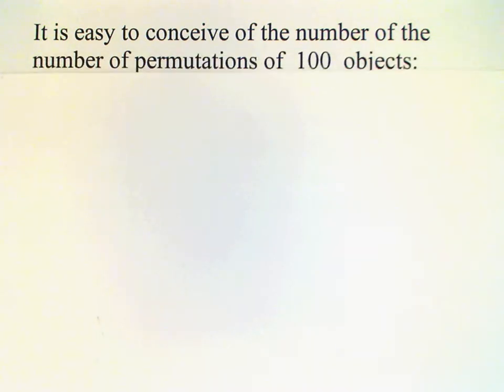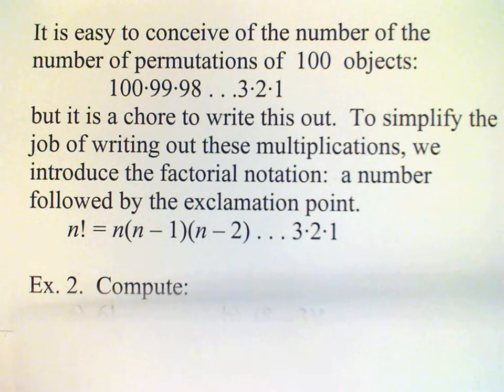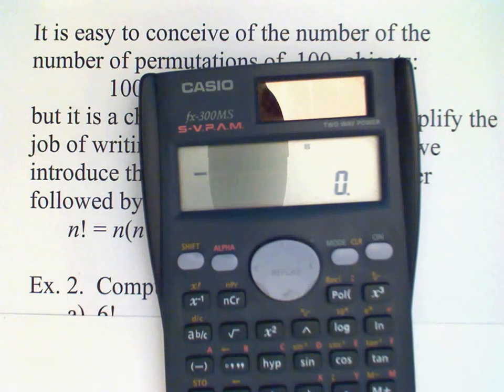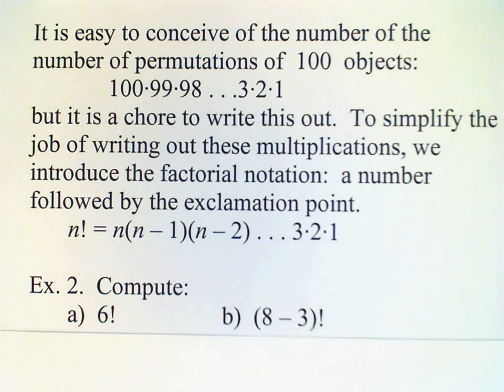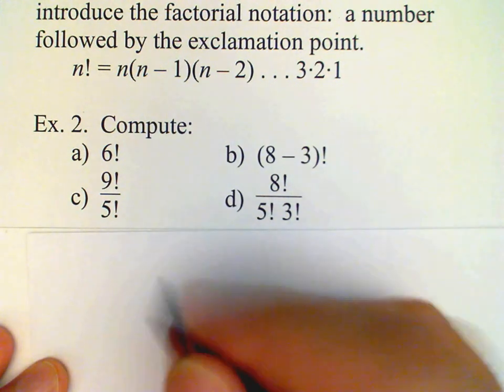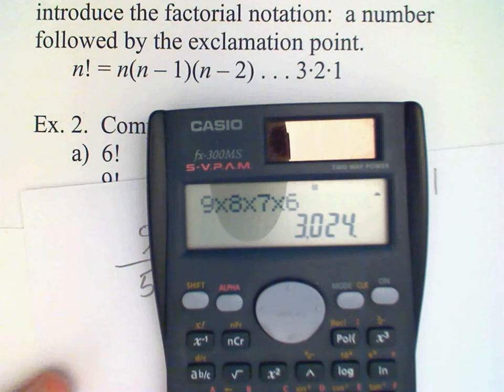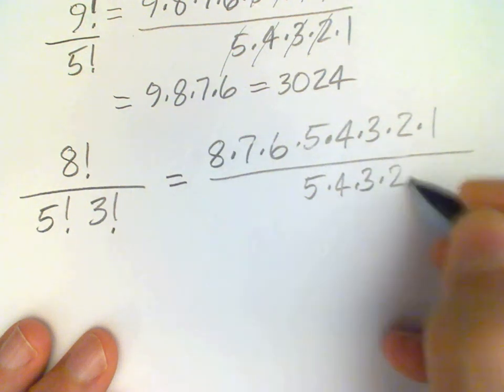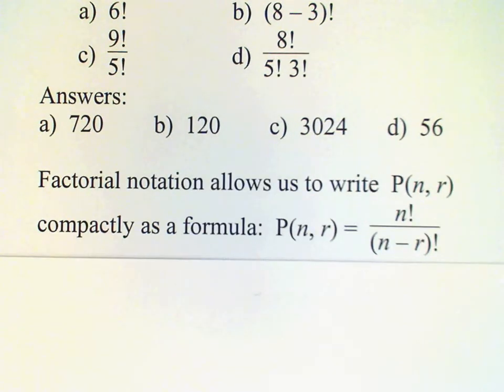Section 13 3b